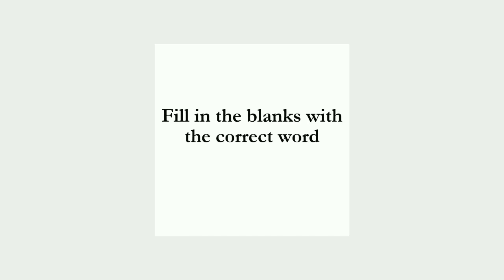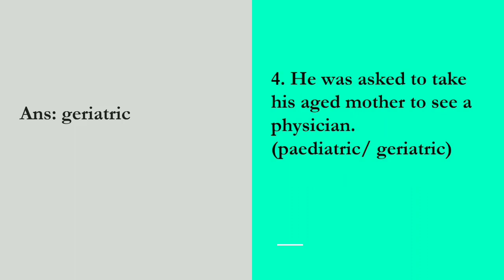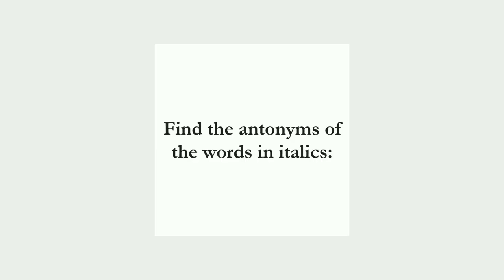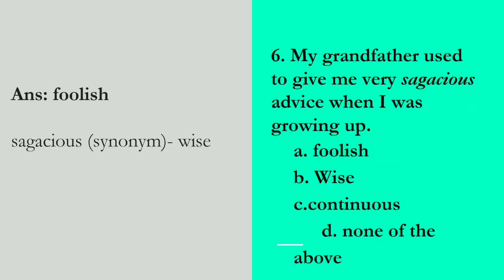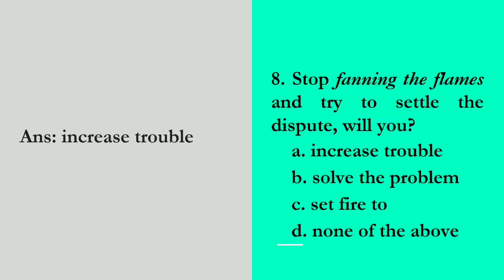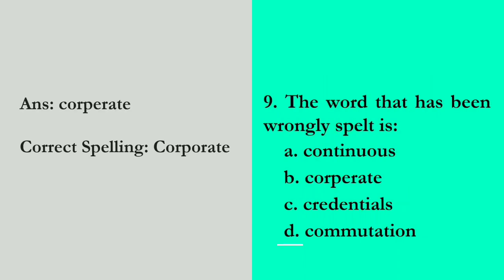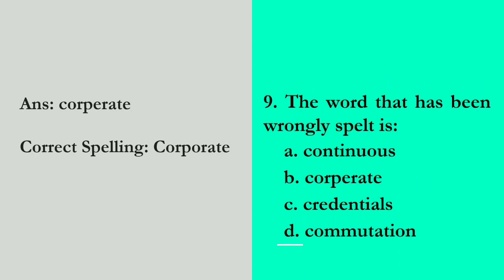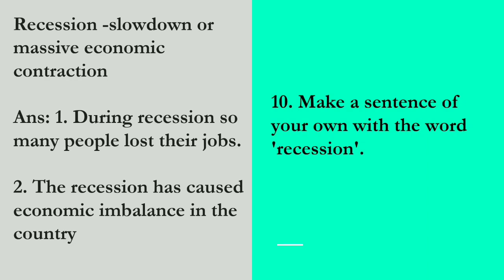S3 BA/BSc/ Language Course Vocabulary Unit 3- Part II